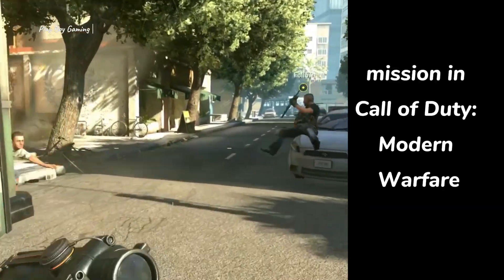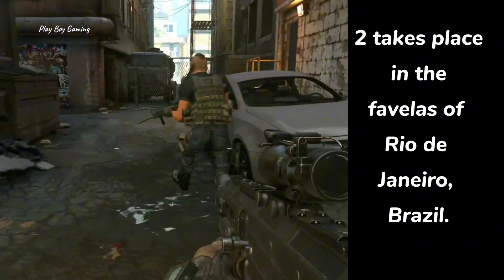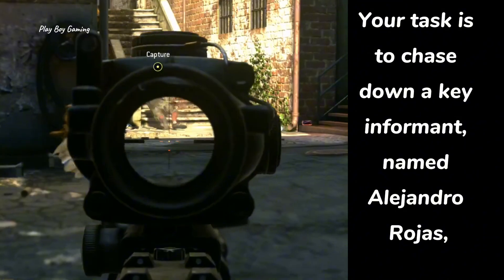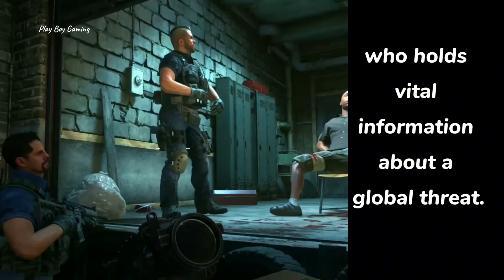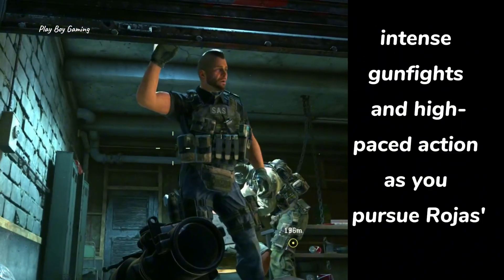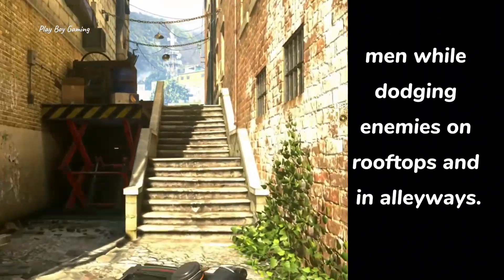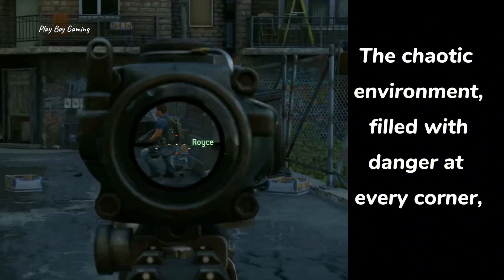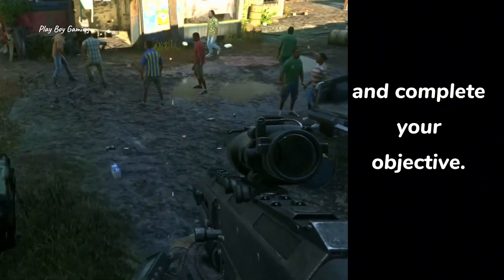Call of Duty , Take down mission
Experience an epic takedown mission in Call of Duty like never before! Watch as I navigate through intense action, strategic gameplay, and high-stakes combat to take down the enemy. This mission requires precision, quick reflexes, and the best loadouts to ensure success. If you're a fan of adrenaline-packed Call of Duty missions, this is one you don't want to miss!